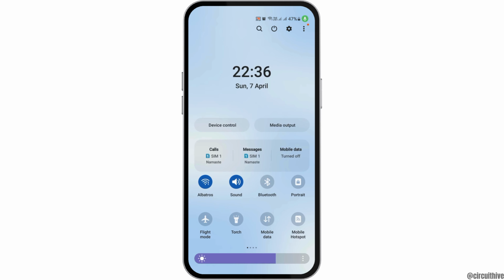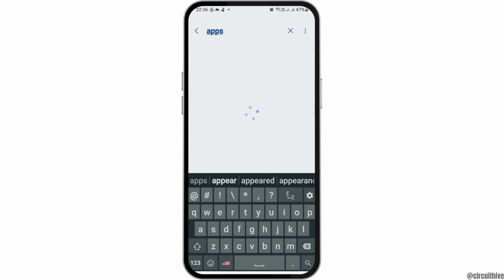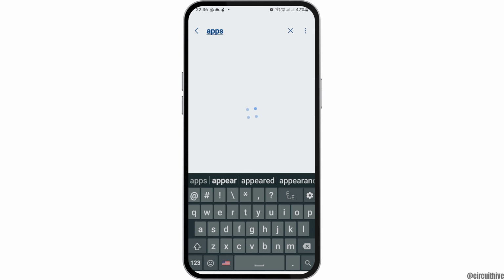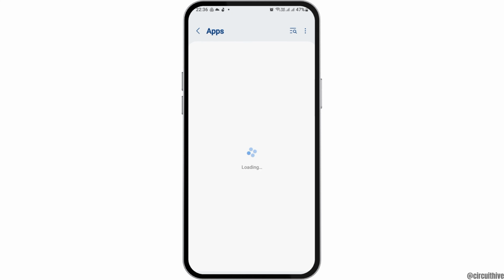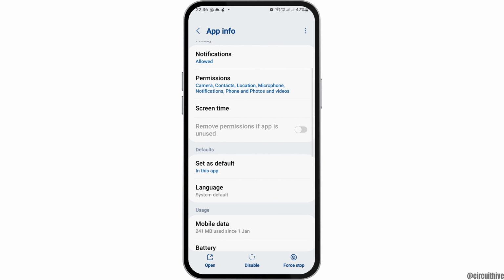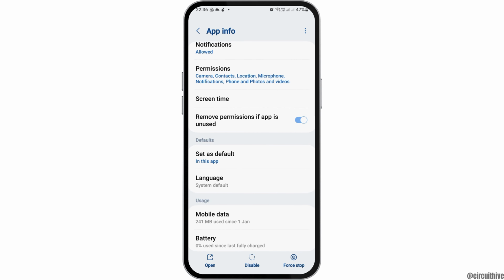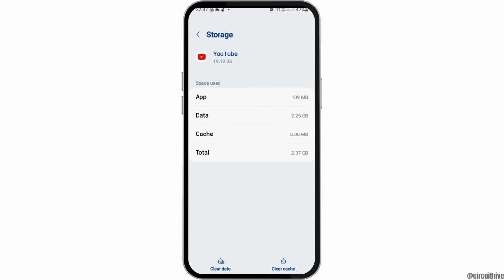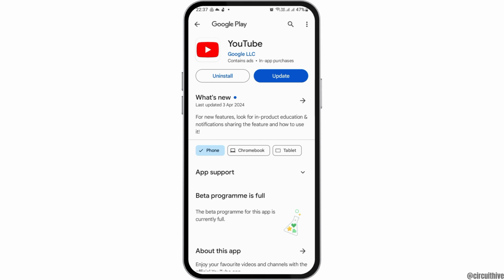Try Searching to Get Started Youtube Fix (2024) | YouTube Homepage Videos Not Showing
Experiencing difficulties with the YouTube homepage videos not showing and seeing the "Try Searching to Get Started" message instead? You're not alone! In this comprehensive tutorial, we'll walk you through the step-by-step process of fixing the "Try Searching to Get Started" issue on YouTube in 2024, ensuring you can access and enjoy your favorite videos hassle-free.

In this tutorial:
0:00 - Introduction
0:15 - Try Searching to Get Started Youtube Fix (2024)

Join us as we demonstrate how to resolve the "Try Searching to Get Started" issue on YouTube with easy-to-follow steps. Whether you're using YouTube on a web browser, iOS, or Android device, we've got you covered! From troubleshooting common issues to clearing cache and cookies, we'll cover everything you need to know to get your YouTube homepage videos back.

Get ready to enjoy uninterrupted access to your favorite YouTube content by watching our comprehensive tutorial today!